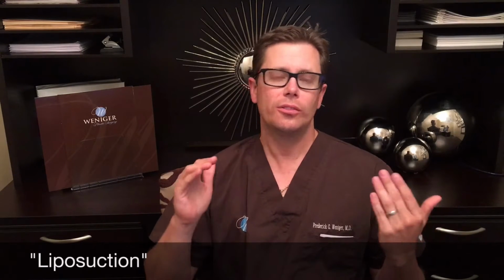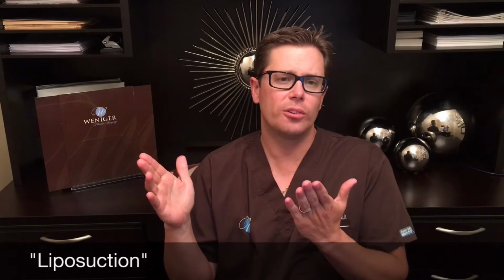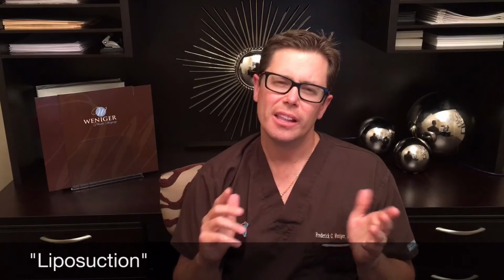Liposuction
Dr. Weniger discusses Liposuction